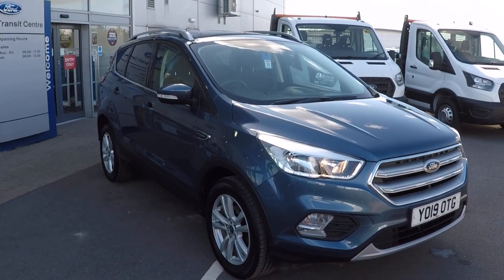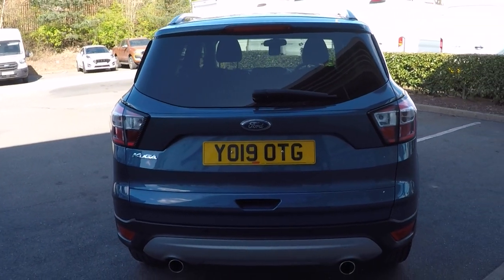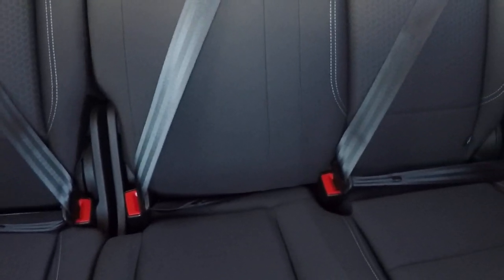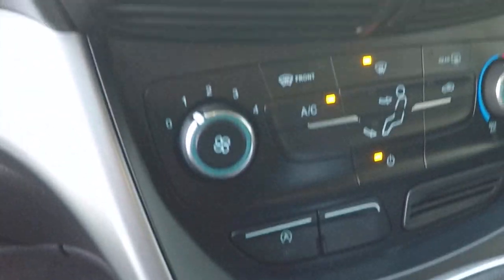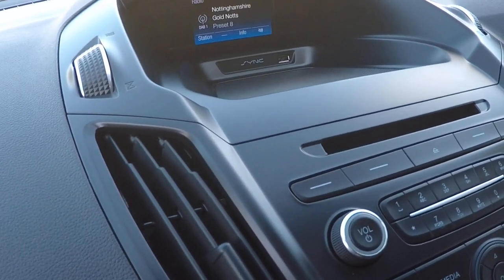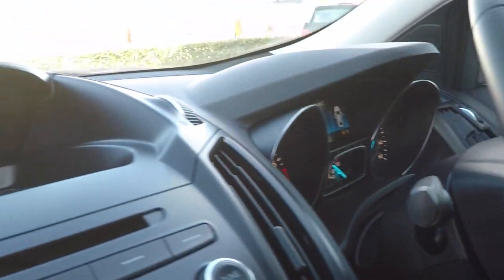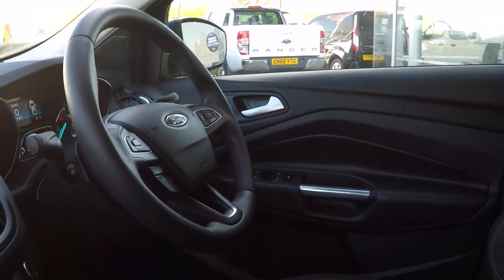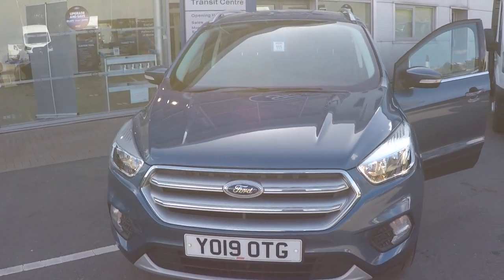YO19OTG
This Kuga Zetec was supplied new by ourselves and has just been taken back in part exchange. 1 local private owner, it is in exceptional condition inside and out. It has been serviced here at Perrys Mansfield and has Ford warranty until April 2022 or 60k miles. Serviced May 2020 @ 10k miles, and we will fully service the car prior to sale. ++  The Ford Kuga is a brilliantly styled SUV, combining excellent practicality, reliability and efficiency. The Kuga benefits from being very spacious, whilst also maintaining Ford's excellent safety ratings. ++ Drive away safe in the knowledge you have purchased your new car through a trusted and reputable company. Serving customers for over 100 years, since 1908. +  Perrys have over 50 branches across the country. We’re an official franchised dealer for many of the UK’s most popular car and commercial vehicle brands, including Ford, Kia, Mazda and Vauxhall.